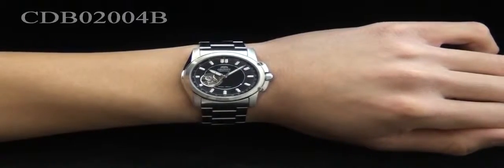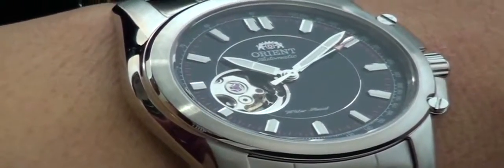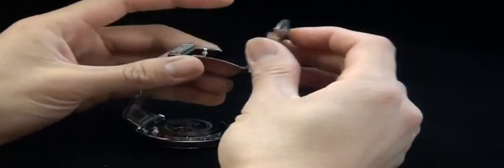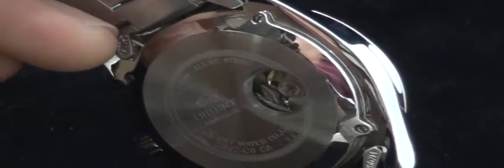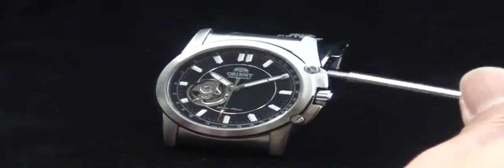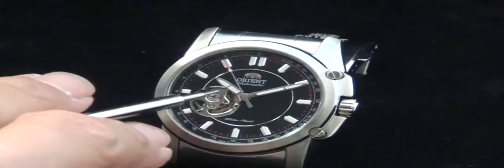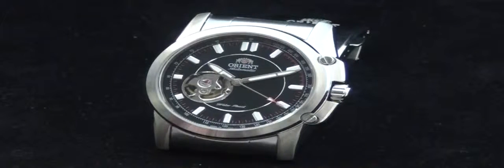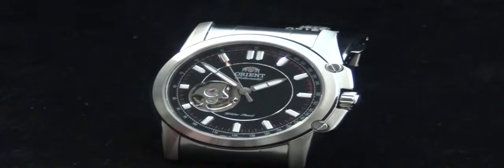Orient Racing CDB02004B Automatic Watch